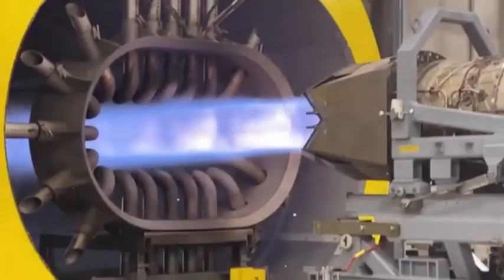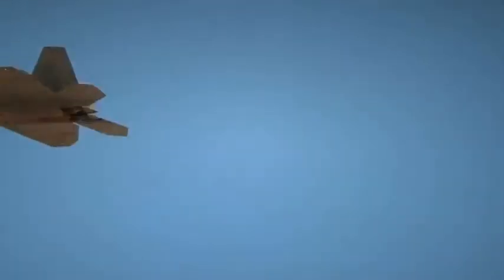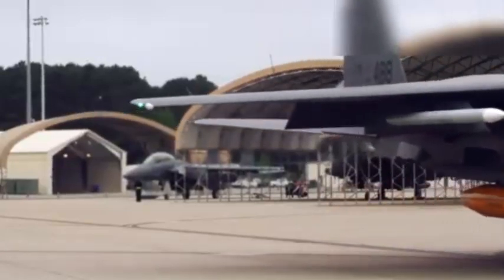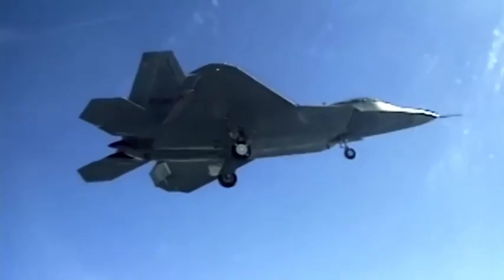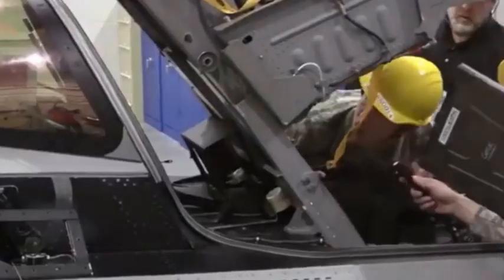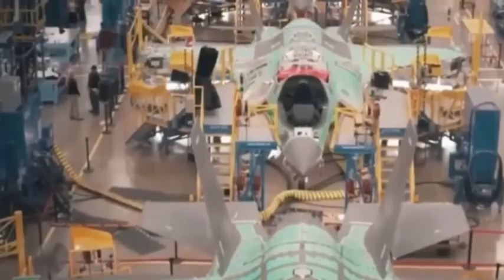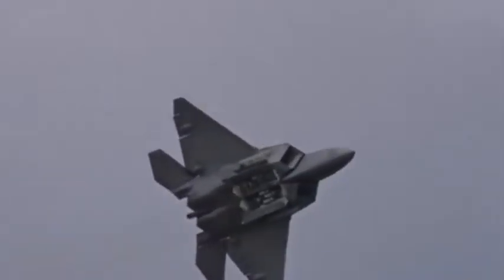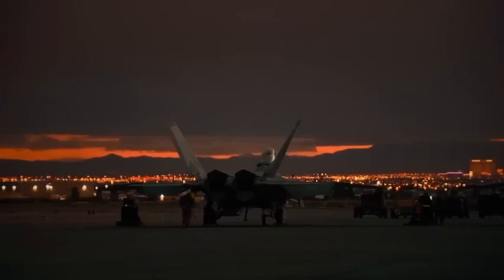US Air Force Revealed A New SUPER F-22 Raptor!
The U.S. Air Force just UNVEILED the Super F-22 Raptor—a next-gen evolution of the world’s most advanced stealth fighter! 🚀🔥 In this exclusive breakdown, we dive into its game-changing upgrades:

✔️ Enhanced stealth tech for near-invisibility
✔️ Next-gen avionics & sensor fusion
✔️ Adaptive engine technology (rumored!)
✔️ Deadlier weapons systems
✔️ How it DOMINATES the F-35 & NGAD

Is this the future of air superiority? Could it counter China’s J-20 & Russia’s Su-57? We analyze EVERYTHING—specs, missions, and why this upgrade is CRUCIAL for modern warfare.